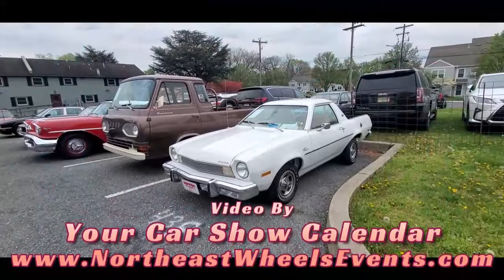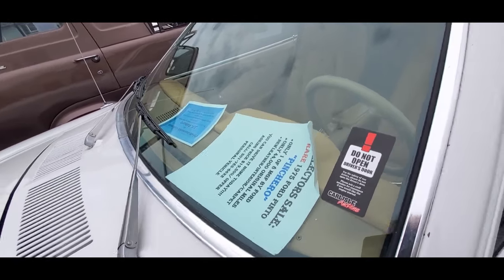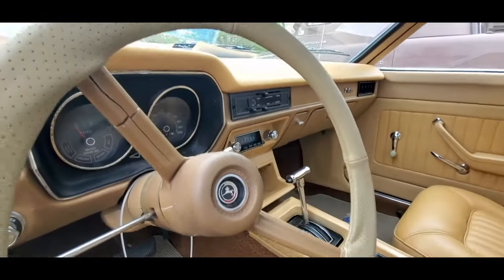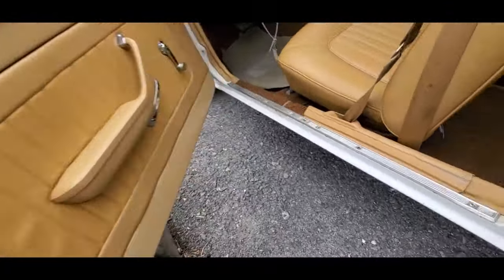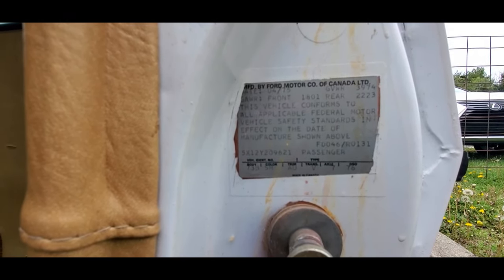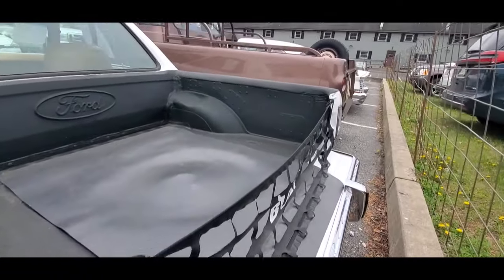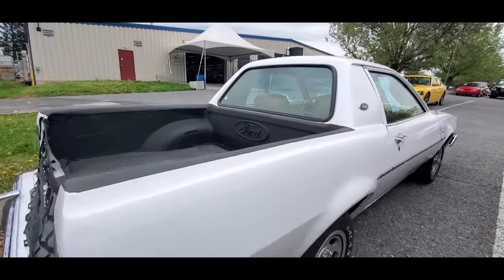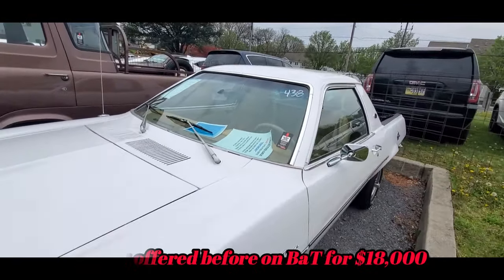2024 Spring Carlisle Auction 1975 Pinto PIckup Pinchero 1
This unique 1975 Pinto Pinchero was offered for sale at the 2024 Spring Carlisle. Take a close up look and see what the top bid was.  For more photos, videos and your regional calendar of events,